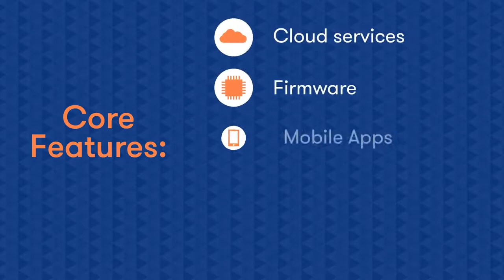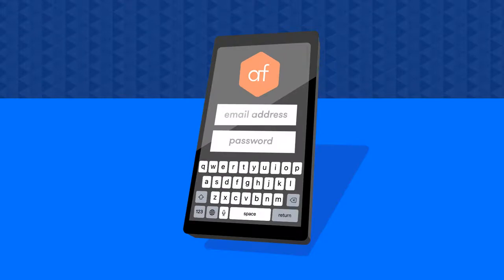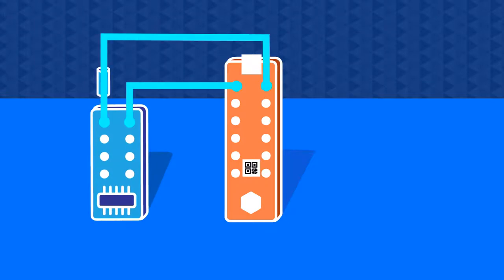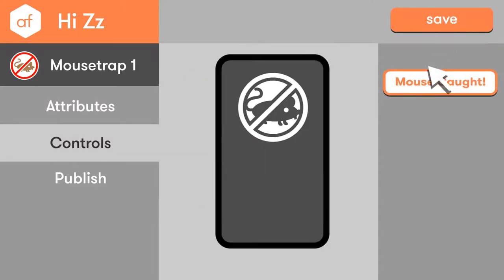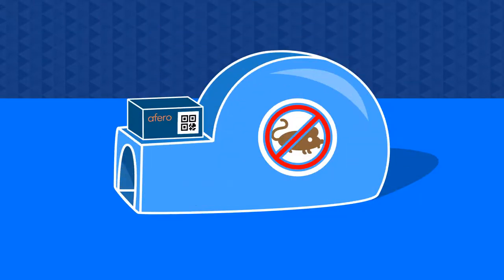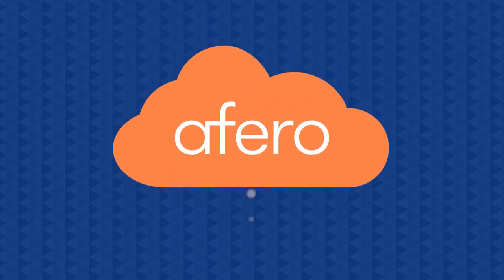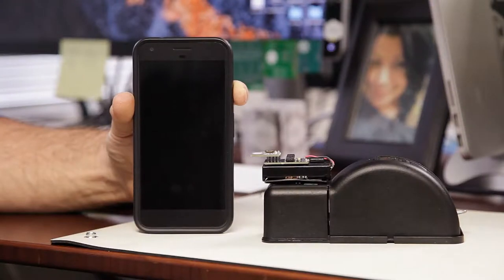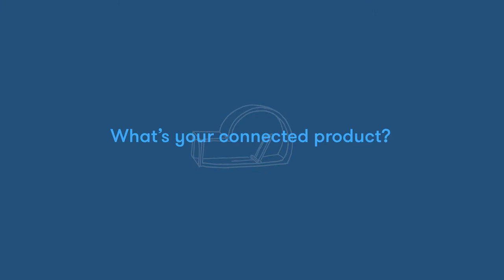Afero : Build a Better(Smart) Mousetrap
Afero makes a secure IoT platform with integrated hardware, software, firmware and cloud services. Development is easy using Afero's unique on-boarding solution, WYSIWYG desktop editor(Afero Profile Editor), and prototyping mobile apps for both Android and iOS. Go to : Afero.io and get your development board today and make your product smart!